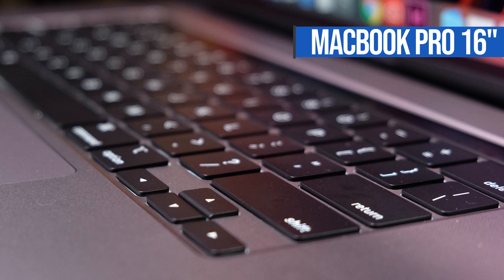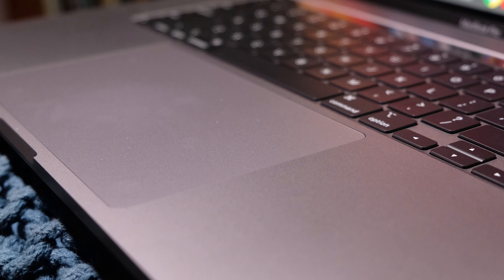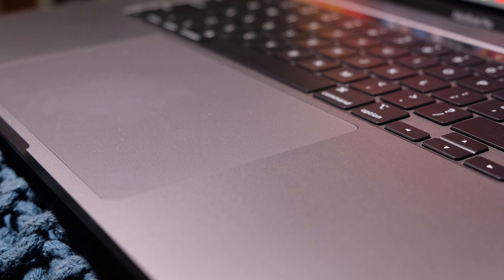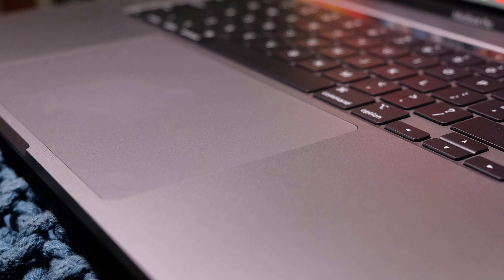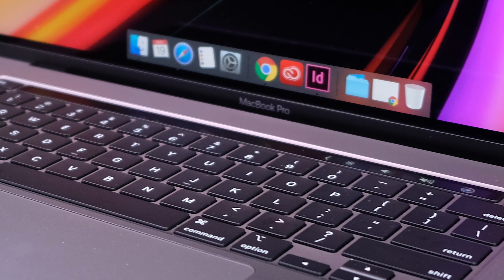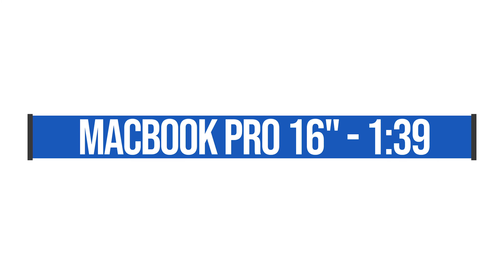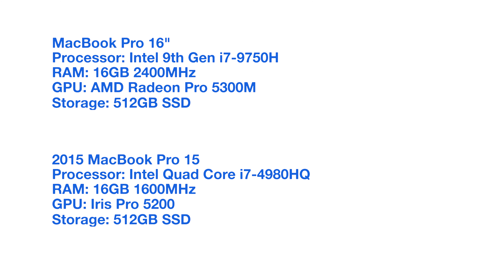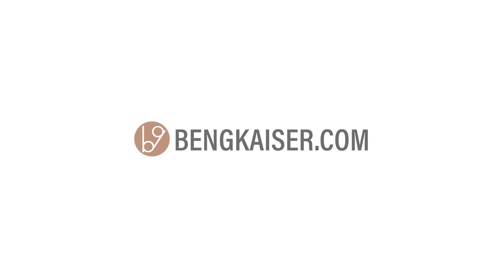Macbook Pro 16 Inch Vs 2015 Macbook Pro in 2020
The New 16inch Macbook Vs the Used 2015 MacBook Pro what laptop is better for graphic designers or video editors.

- Commission Earned) 100% Adobe RGB & DCI-P3

On Amazon - Commission Earned)

Apple’s MacBook Pro has been the bread and butter for graphic designers for over a decade and with good reason. Historically they have been fabulous laptops capable of throwing any type of design task you can throw their way.

But what if you are on a budget? What if you are unable to fork out $2800 - $3500 for a brand new MacBook Pro? That is why I made this video. Let’s talk about the MacBook Pro 16 inch and the 2015 MacBook Pro. Is it wise to buy a used or pre-owned MacBook Pro for your graphic design needs? With all the developments in the Adobe software is a used laptop still capable of efficiently running the programs necessary to be a graphic designer?

Well, it is time to find out!

If this video I am going to run some head to head test, talk about the revisions/differences with these two laptops, and help you come to a qualified buying decision for your perfect graphic design laptop.

Benchmarks results:

Export 4k to 4k - 5:41
Export 4k to 1080p - 1:39
2GB Raw to Jpg - 10.7

Specs:
Processor: Intel 9th Gen 6-Core i7-9750H
RAM: 16GB
GPU: AMD Radeon Pro 5300M with 4GB of GDDR6
Storage: 512GB SSD
Weight: 4.3 Lbs

2015 MacBook Pro
Export 4k to 4k - 36:25
Export 4k to 1080p - 5:45
2GB Raw to Jpg - 14.5

Specs:
Processor: Intel i7-4980HQ
RAM: 16GB
GPU: Intel Iris Pro 1536MB
Storage: 1TB SSD
Weight: 4.5 Lbs

If you are a graphic designer and you will not be performing any motion design, animation, or video editing then the 2015 model will suit your needs well. But if you may think you will dabble in those areas, or you are a dedicated video editor than the Macbook Pro 16 inch model is the way to go!